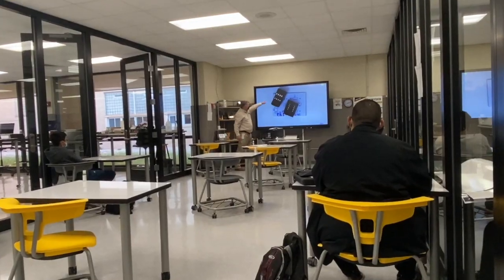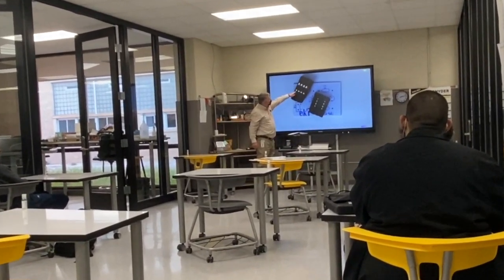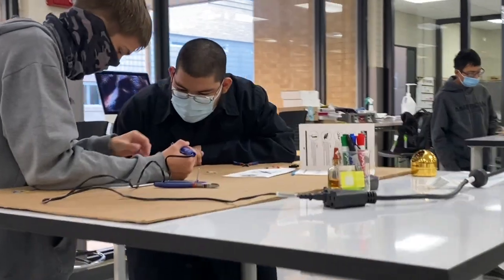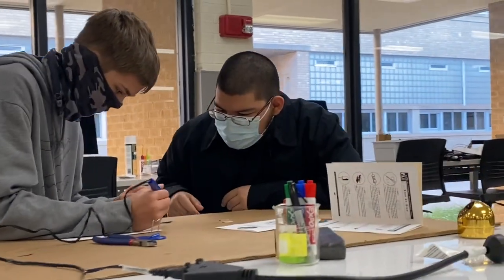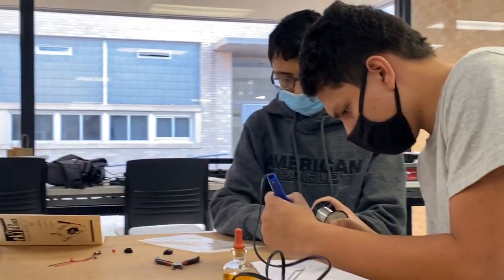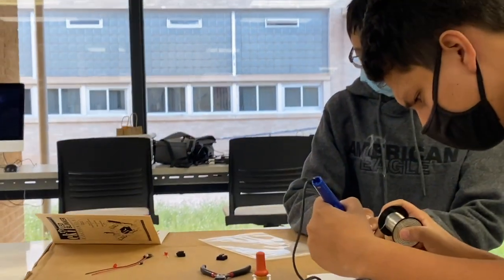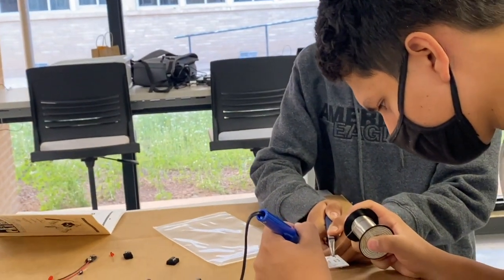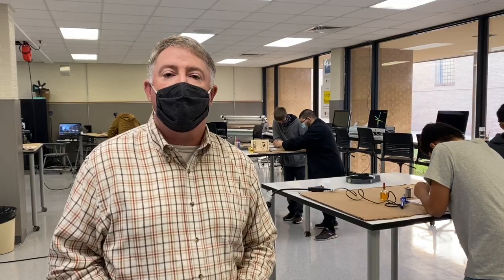Principles of Applied Engineering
The first week of working with integrated circuits is complete! Each week, students will take on more complex projects to build on their understanding of circuits and soldering skills.

The principles of applied engineering class is the first elective in the Renewable Energy P-Tech pathway. Subsequent classes include energy and natural resources technology, scientific research and design, and engineering design and problem-solving (drone) class. Students in the renewable energy tract have an opportunity to receive an FAA-drone pilot license in high school!